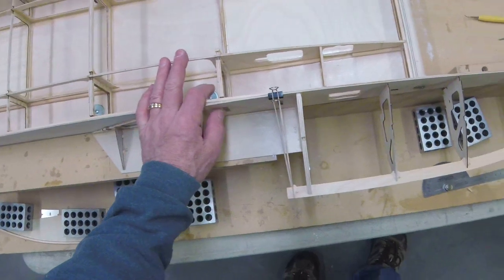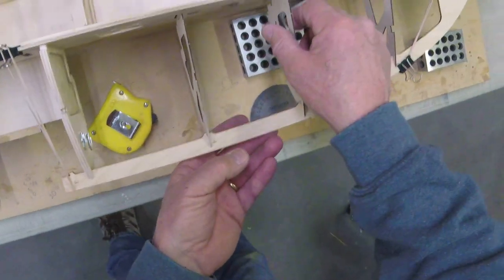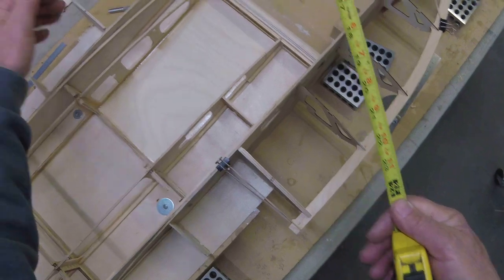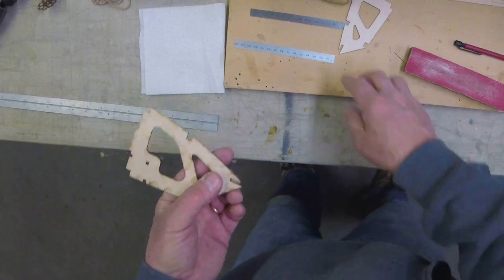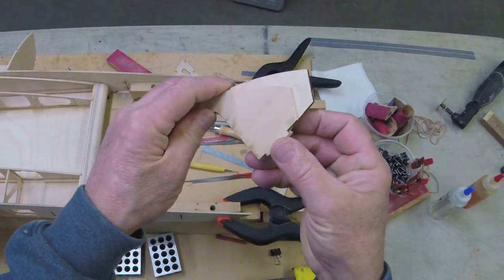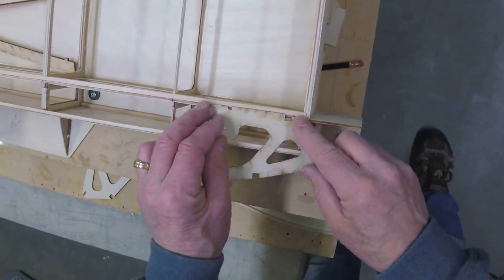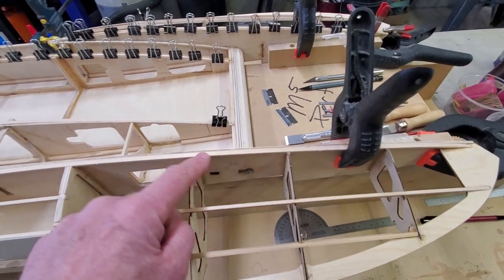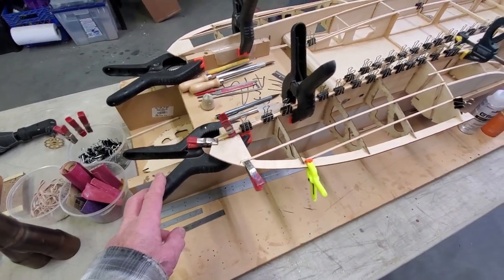Scale RC Model Hydroplane Sponson Construction | Framing & Stringers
Our RC Hydroplane Build Series Continues!  This video will show you how to properly frame and reinforce the sponsons in a radio controlled scale model hydroplane

Need tools and parts to complete your build?  Check out the links below to see many of the tools and supplies used in this video series.  And by commission I mean pennies, but, yeah, well, it's something.
 But have no fear!  You pay nothing extra, only get great parts!

Dremel wood cutting wheel as seen in the video.  Get the mandrel too!

Get this Dremel mandrel for mounting the cutting wheel and other accessories

1-2-3 Blocks as seen in my videos - Super Handy!

Dremel Carbide Tooth Cutting & Grinding Bit

Cordless Dremel Rotary Tool - Ditch the cord!

Dremel Right Angle Attachment - Best. Tool. Ever!

Wood Craft Picks for making perfect little radius fillets
Craft Sticks, perfect for making slightly larger radius fillets with epoxy

Angle Protractor as seen in my videos - A must have tool!

Starbond Flexible Medium CA - The only CA glue you will ever need

Half-Inch Hobby Blades as seen in my videos

Digital Scale for epoxy measuring and mixing

West Systems Collodial Silica (Hey, YOU try to pronounce it!)

10-32 Alloy Steel Button Head Cap Screws

-- M5 Performance Hydroplanes is on Facebook!

-- Need RC boat parts?  Get what you need at Rattlesnake RC

-- R/C Unlimiteds, the largest scale hydroplane racing club in the world

-- Awesome Boat Kits available at MLBoatworks